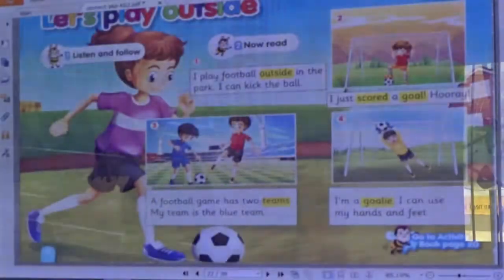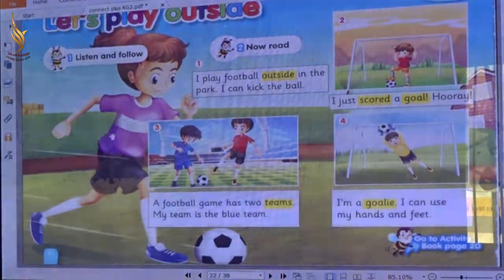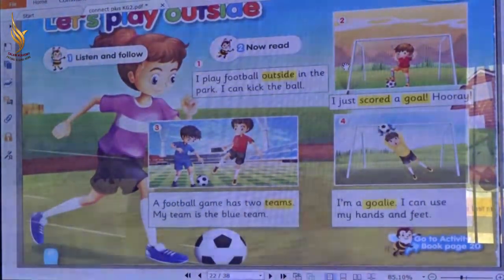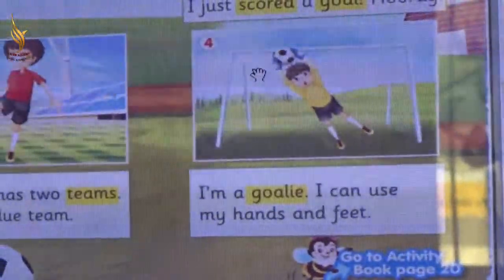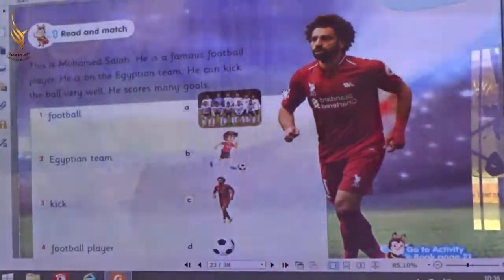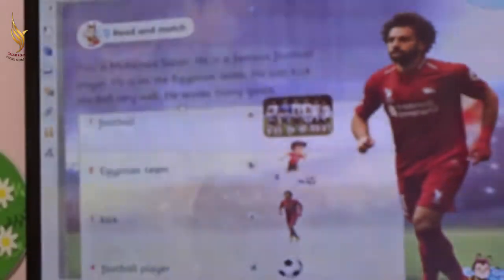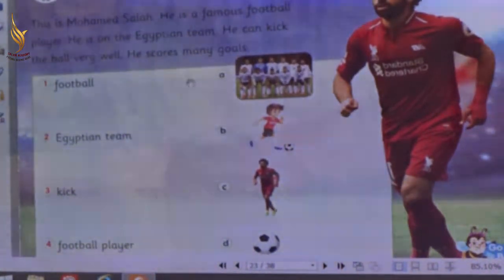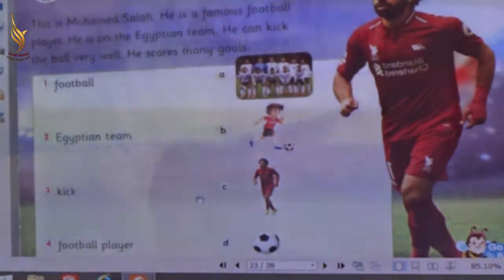English second term Connect plus K G 2 Theme 3 How the world works Unit 6 Let's play games lessons